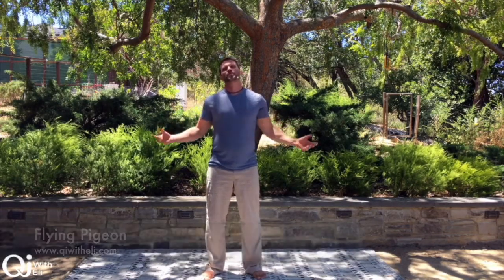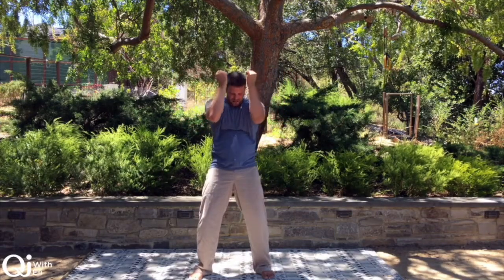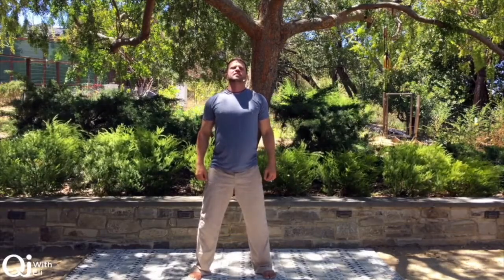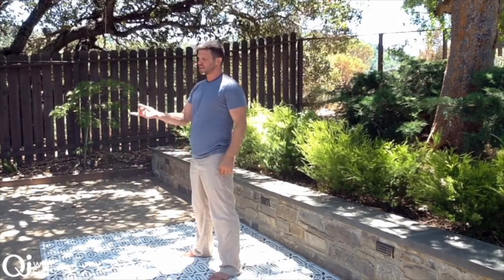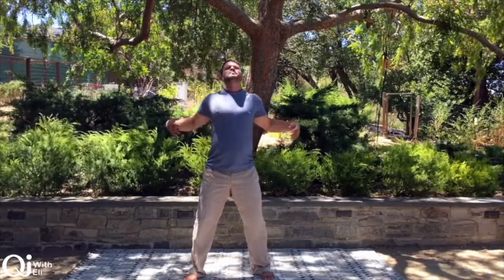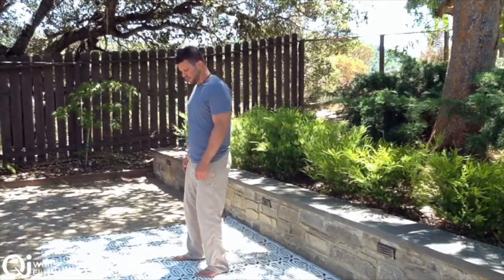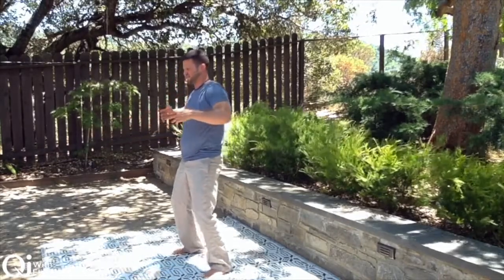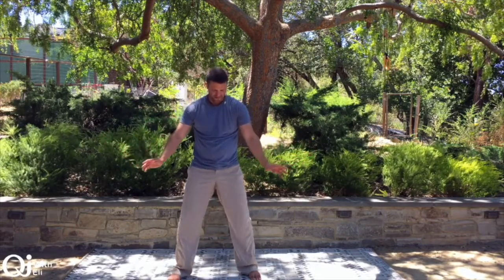Set Your Heart Free - Flying Pigeon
Flying Pigeon is a powerful practice designed to stimulate and simulate emotional freedom! Like being on the wings of a bird we connect with the Heart Meridians and pump the energy from the heart into the universe and then from the universe back into the heart.

This smooth practice is also designed to loosen the spine, and stimulate the lungs.  Be sure to keep your tailbone tucked throughout this practice, and as always start the movement from the hips.  Keep the knees loose and bent, shoulders down and entire body supple.